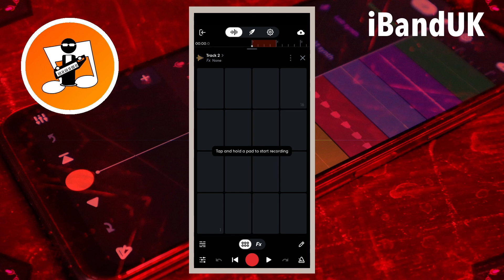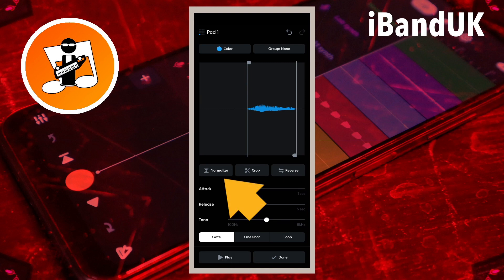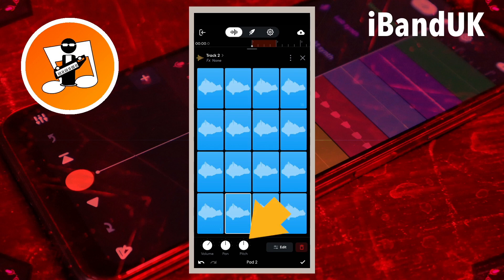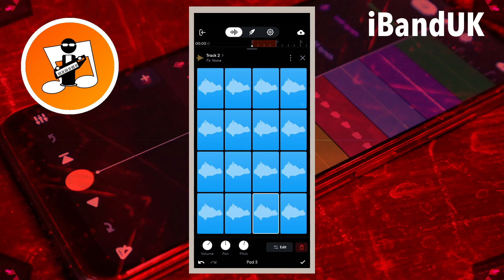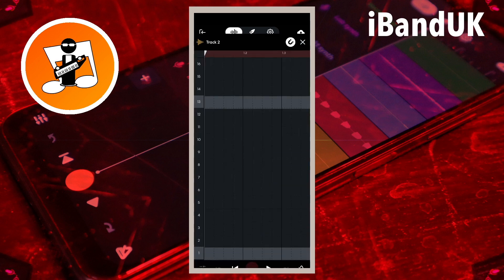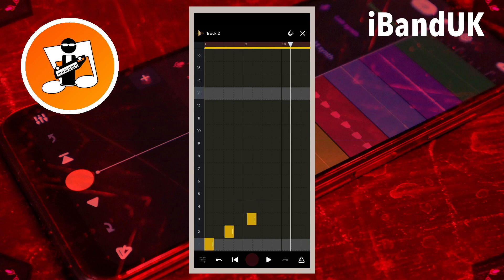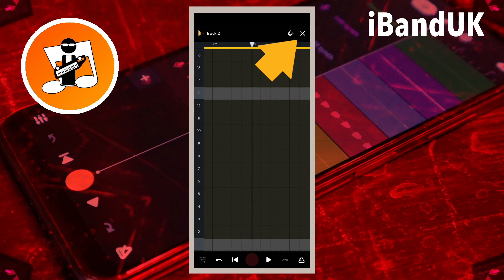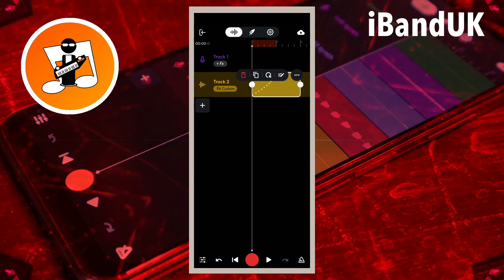How to create a vocal riser in Bandlab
How to create a vocal riser effect in Bandlab mobile